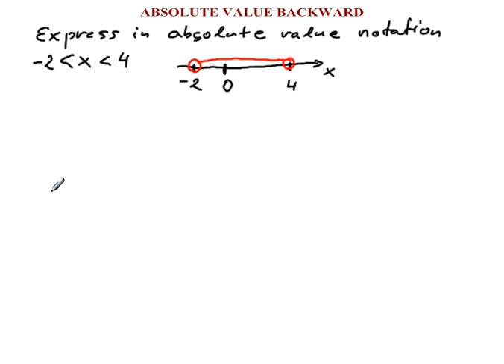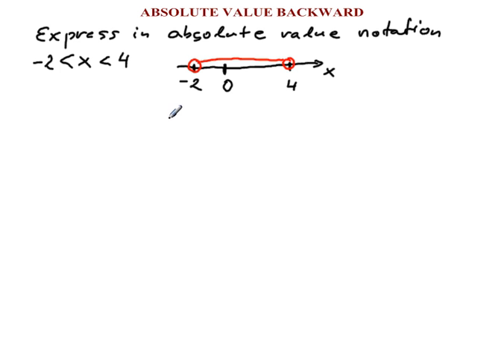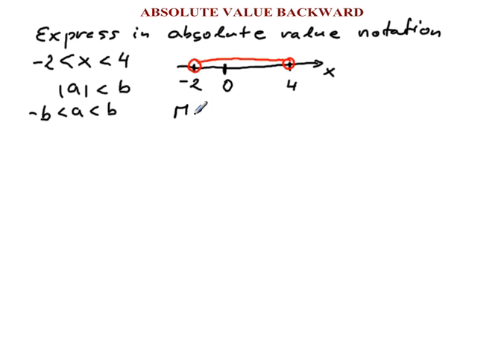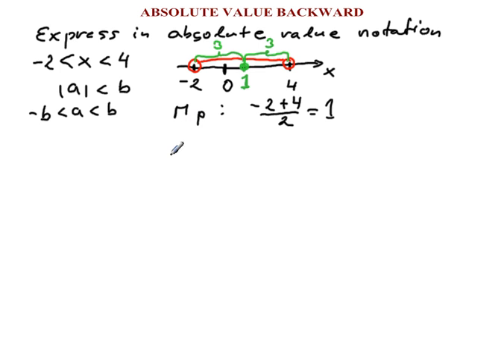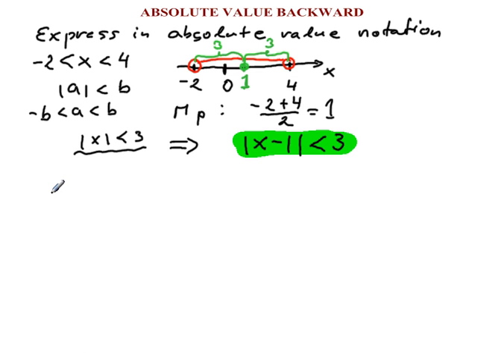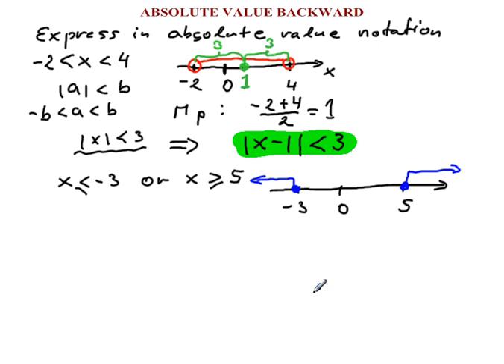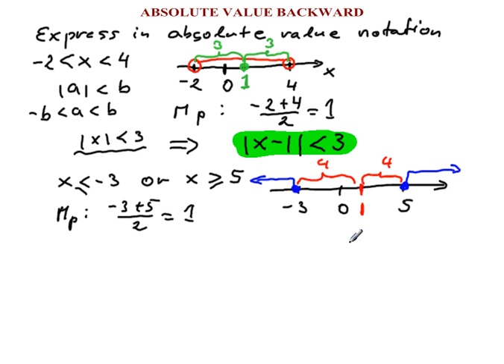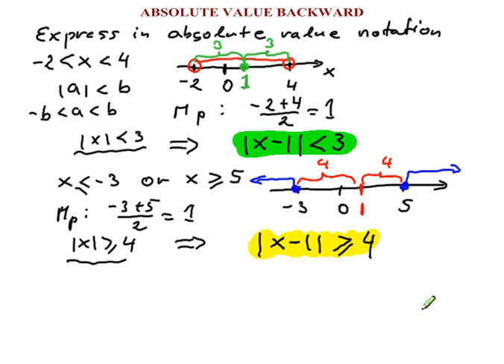Absolute Value Backward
Defining Absolute Value Notation Given the Inequality